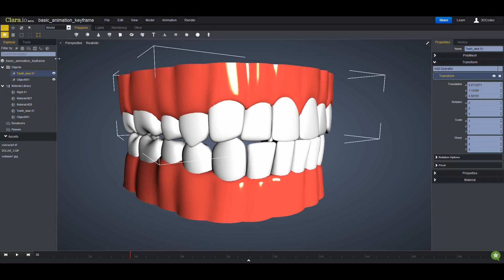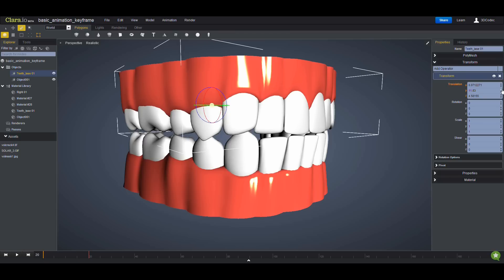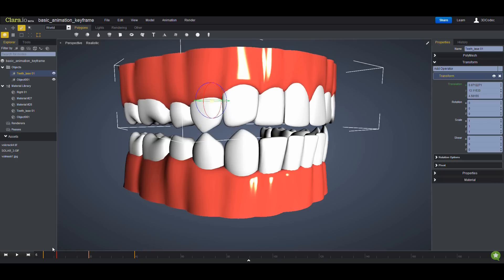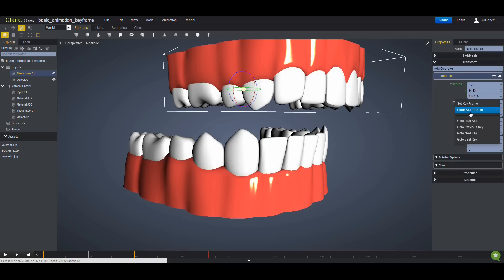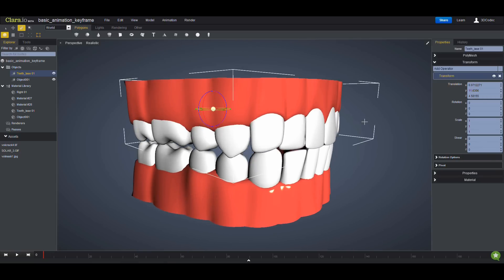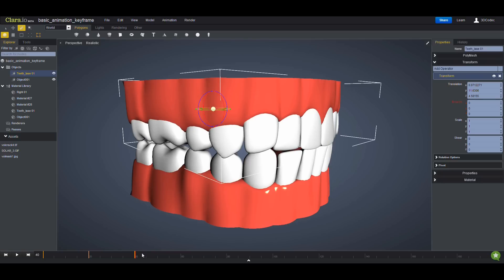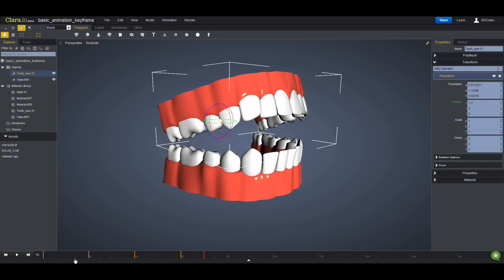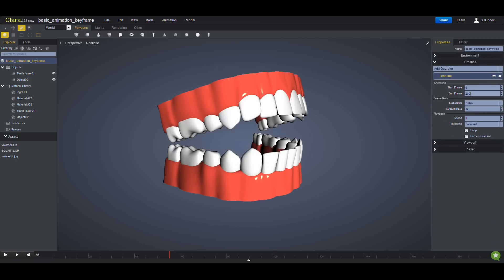Clara.io: Basic Animation and Keyframes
Tutorial about basic animation and keyframes in (The free browser-based 3D modeling and animation tool)